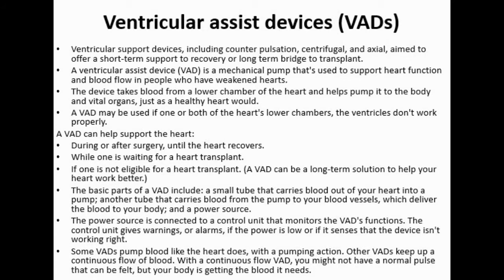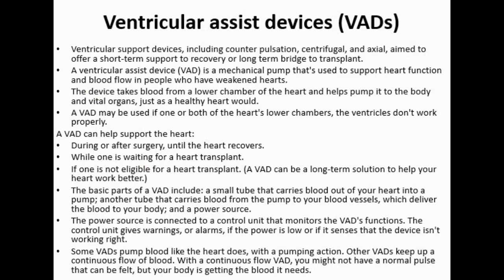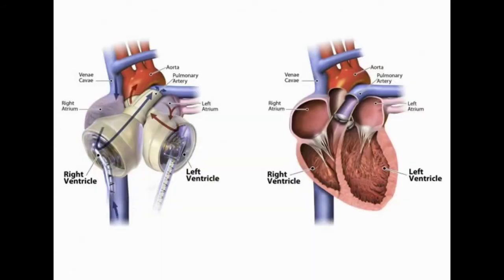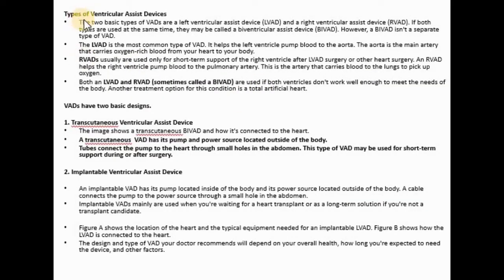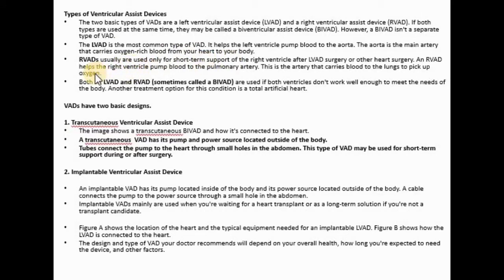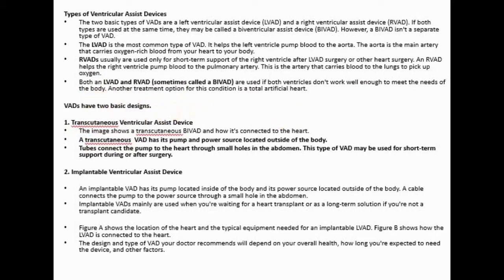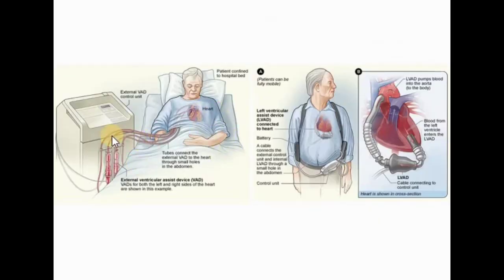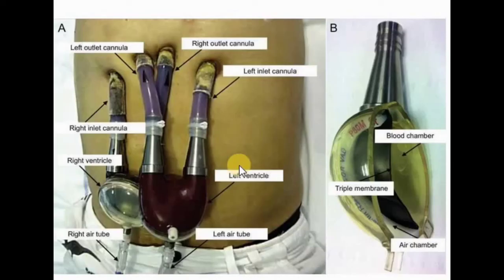VENTRICULAR ASSIST DEVICES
Ventricular Assist Devices (VADs) help heart failure patients survive while either waiting for a donor heart  or helping a failing heart beat instead of receiving a transplant